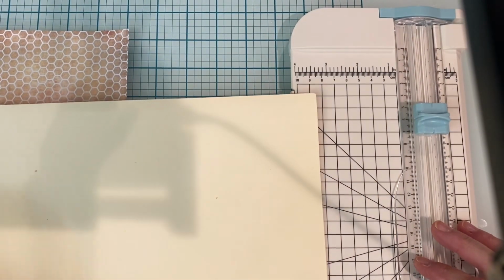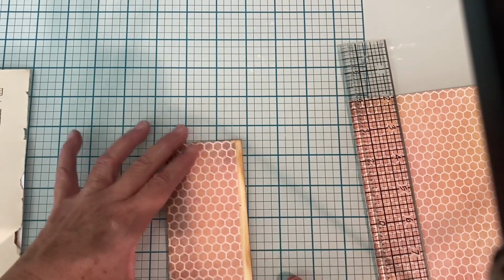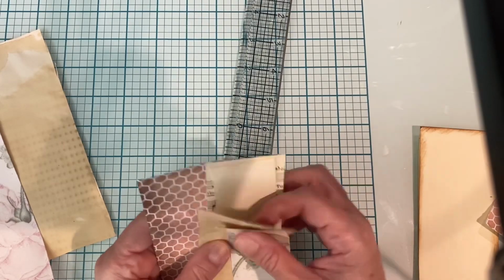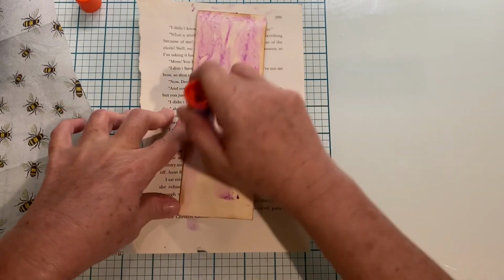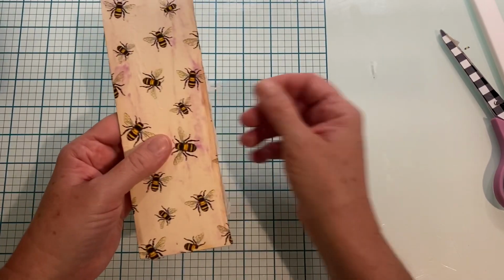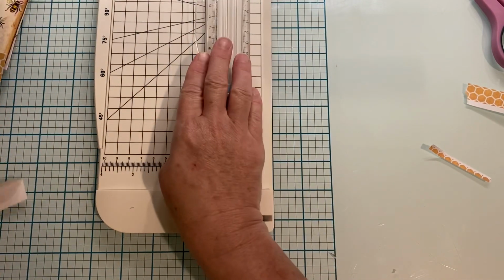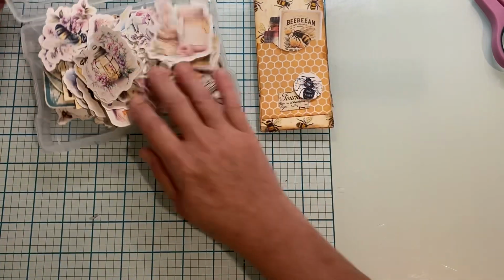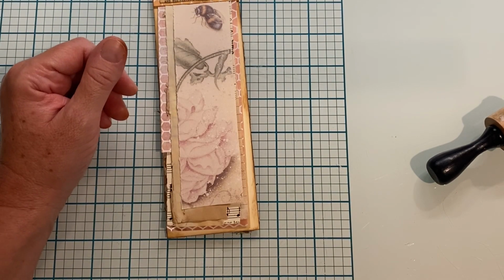Buzzing by… MPPJuneStash2023 - Day 6- Notepad